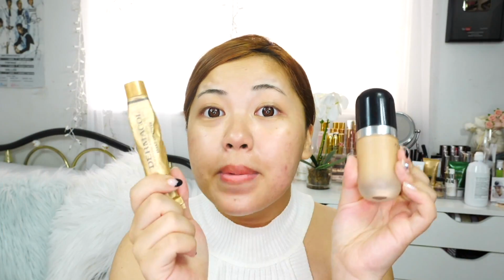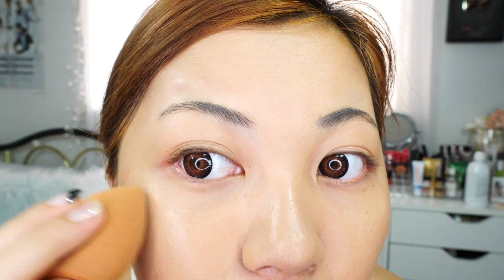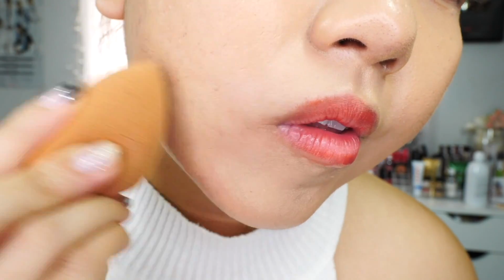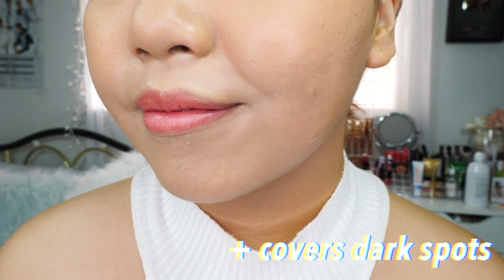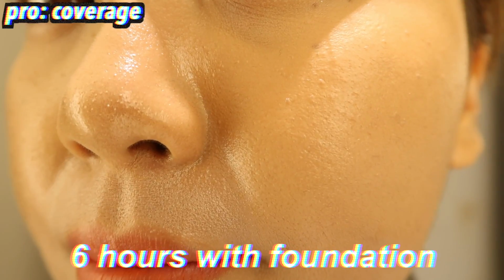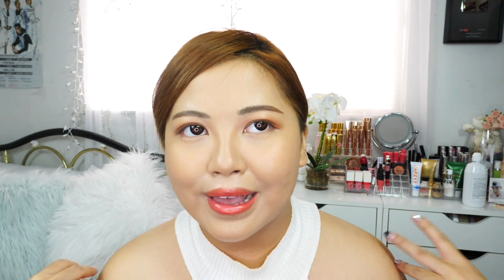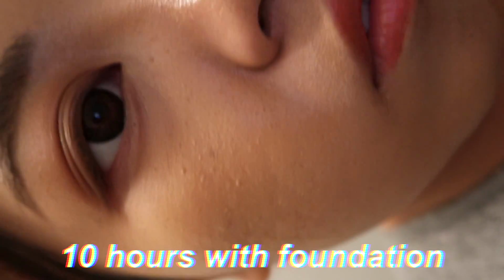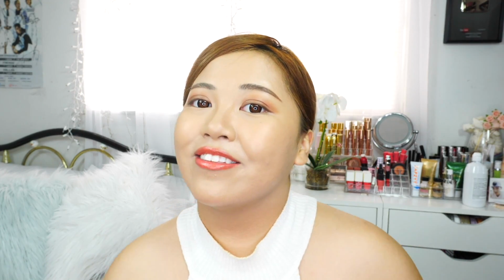WORLD'S MOST FULL COVERAGE FOUNDATION EVER on BIG PORES + ACNE SKIN!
➤ [DERMACOL] Foundation:

↬ Vlog Camera
↬ Main Channel Cameras: